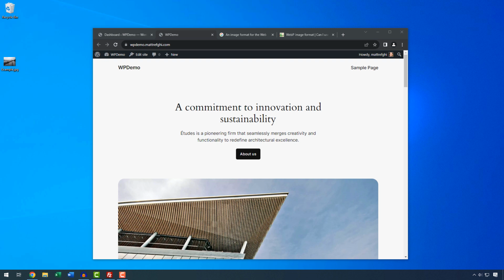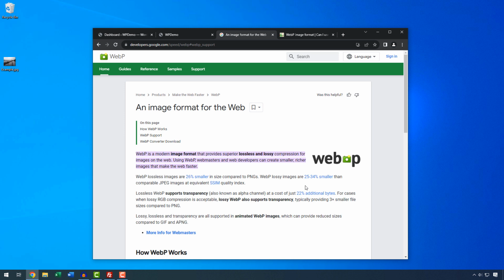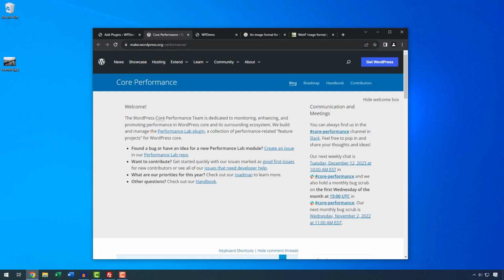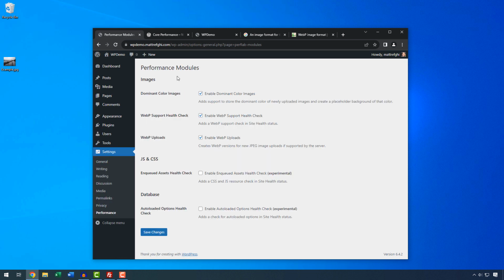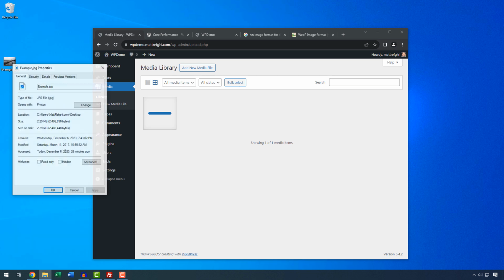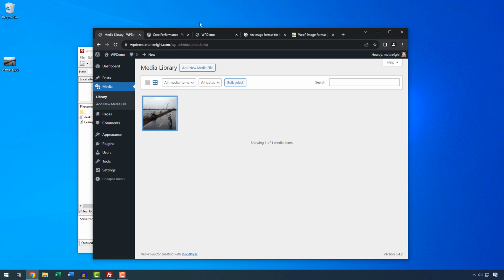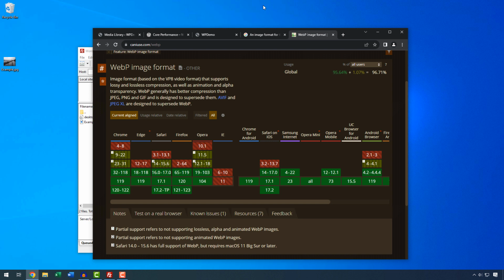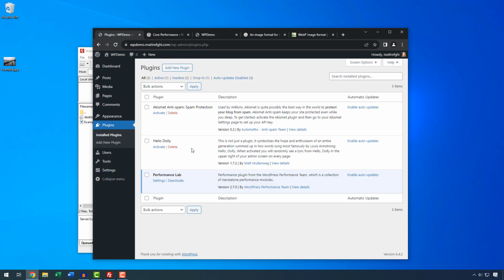How to Boost WordPress Website Performance with WebP Images